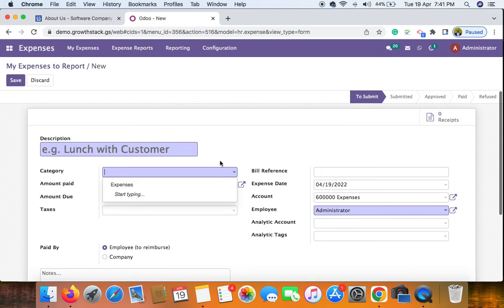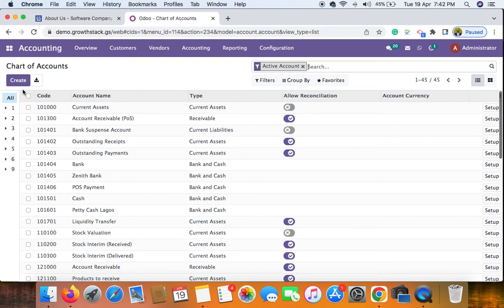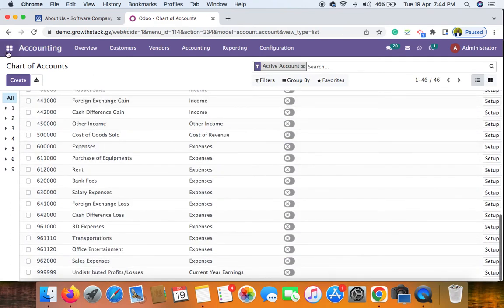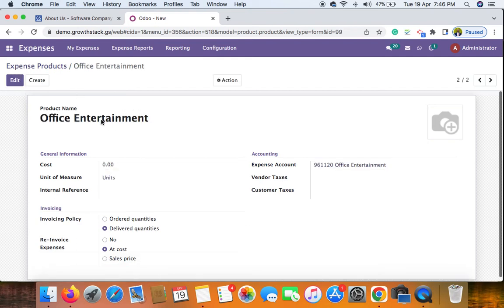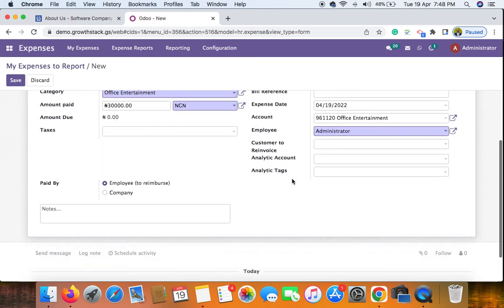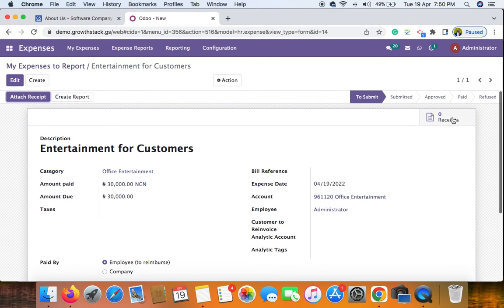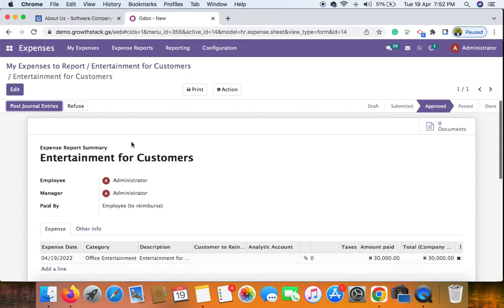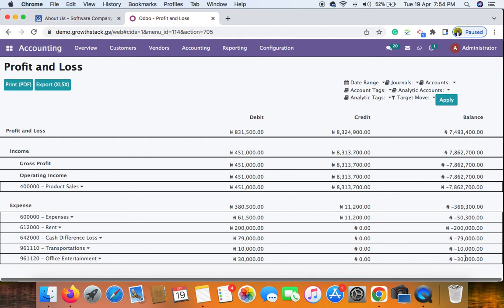How to setup expense head categories in Odoo 15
Setting up expense heads or categories is very easy in Odoo 15, all you need do is to follow the lesson step by step.